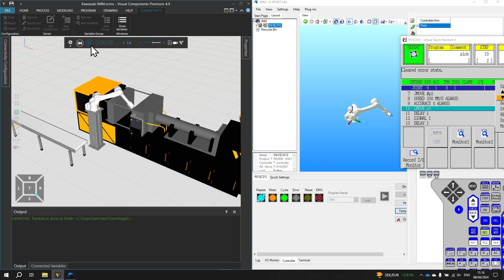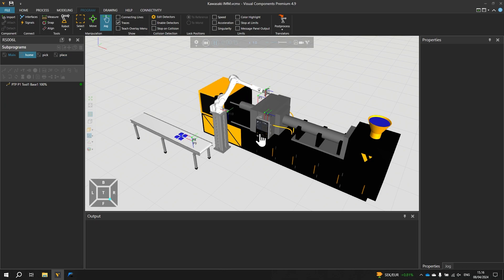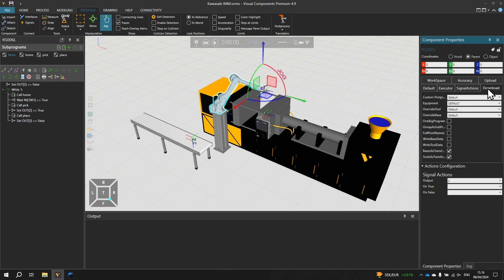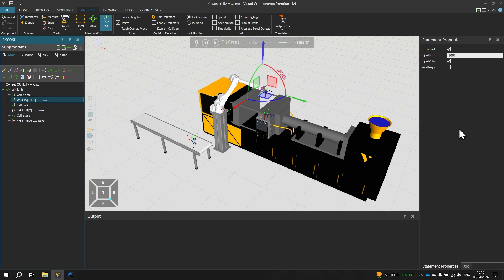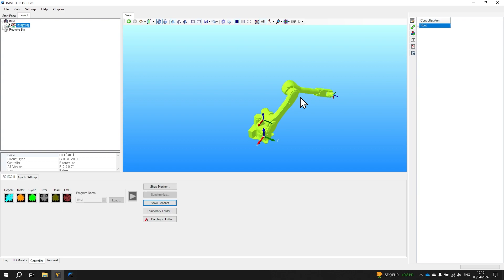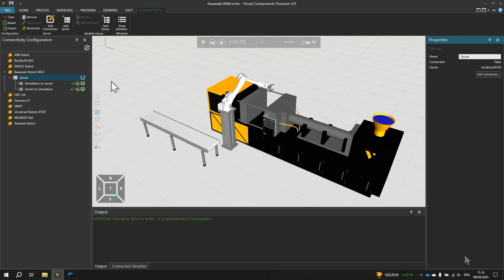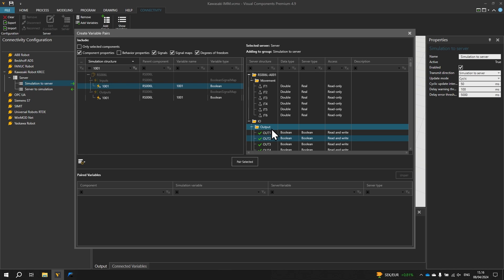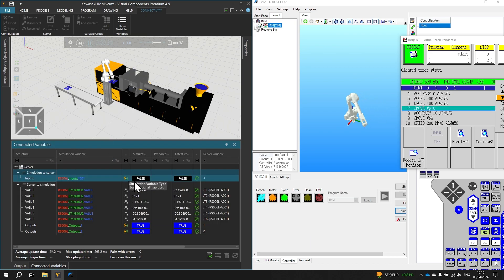Kawasaki Robot Connector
In this tutorial you will learn how to connect a simulation model to a Kawasaki robot controller. With connectivity you are able to virtually commission your robot programs or monitor the behavior of an existing robot system. This tutorial covers the creation of a virtual controller in Kawasaki K-ROSET software, post-processing the Visual Components robot program and creating a connection between the Visual Components model and the virtual controller.

Note that to complete this exercise you will need the following:
Note that registration is required

Chapters:
00:00 Introduction
00:24 Software setup & requirements
00:44 Enabling the Connectivity feature
00:57 Tutorial Overview
01:16 Examining the simulation model
03:34 Creating a virtual controller in K-ROSET
04:17 Post processing the program
07:13 Creating the connection to the virtual controller
10:23 Testing the connection

Product: Premium or Premium OLP